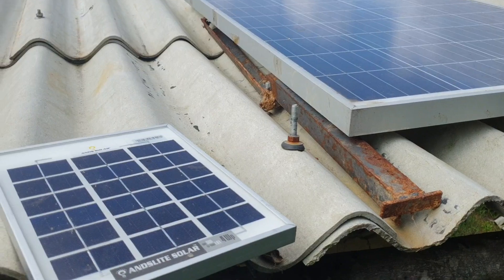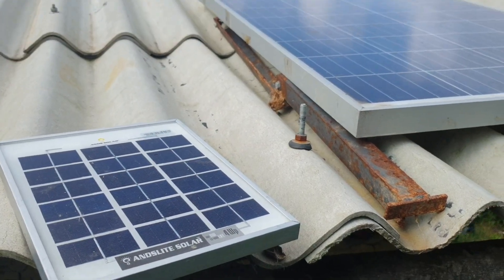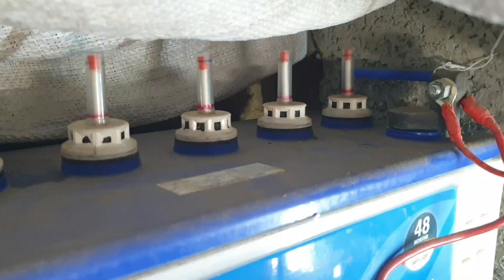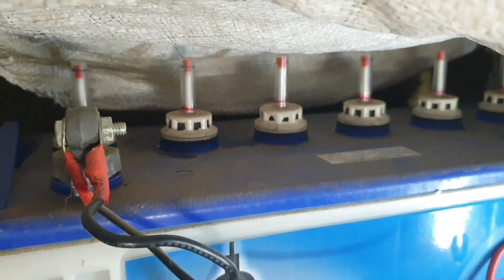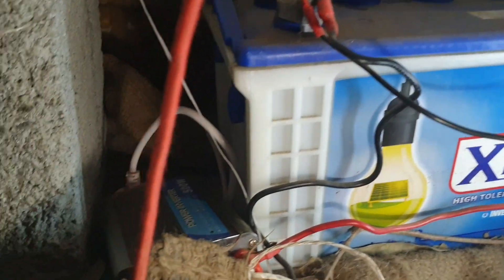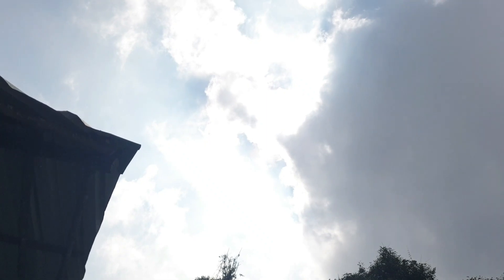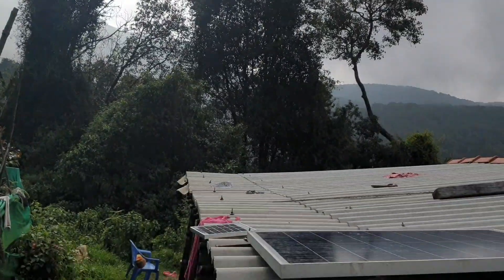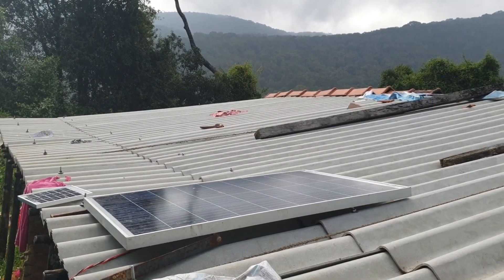How to live off the grid? (Solar System)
I have been living off the grid for 10 months with my solar system! Its been an incredible experience to not be dependent on the government for electricity.

It's tough sometimes but I think I have a better source of energy compared to the nearest village. I want to completely self-sustainable. Hence, I decided to only use the solar system as an energy source. The frequent electricity cuts accelerated the process.

It takes patience and planning to live on solar power but it's great to have the power of your energy source in your hands and have a lower footprint on the planet.

 How do I Spend My day Living in the Mountains -